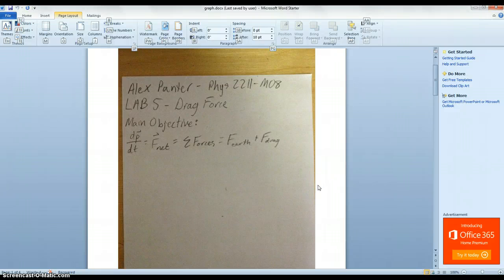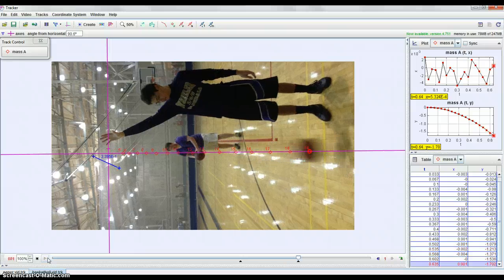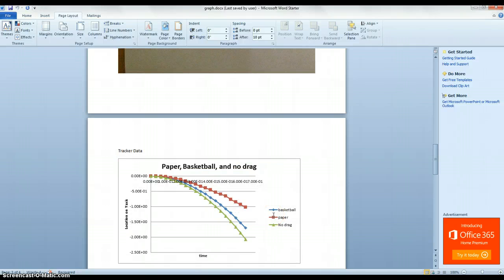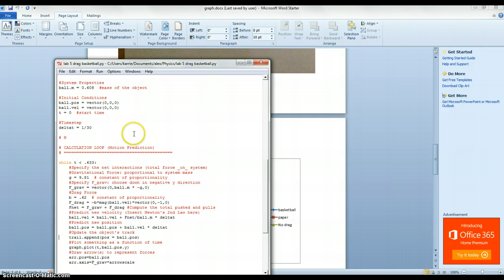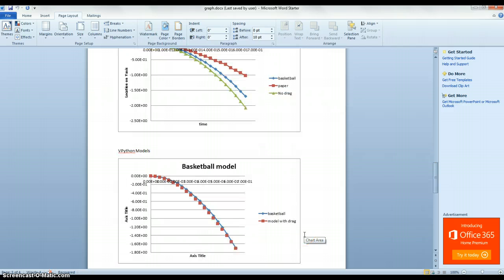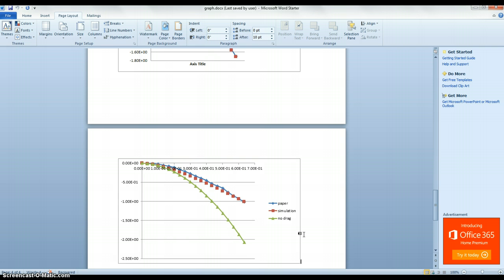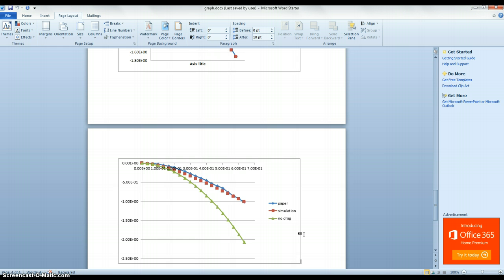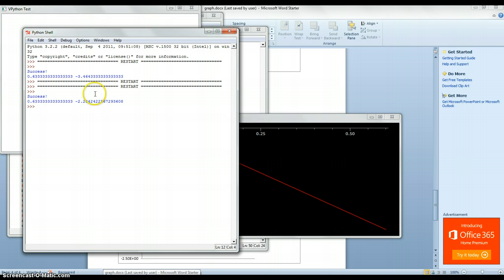Lab 5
Physics Lab 5 in this guy